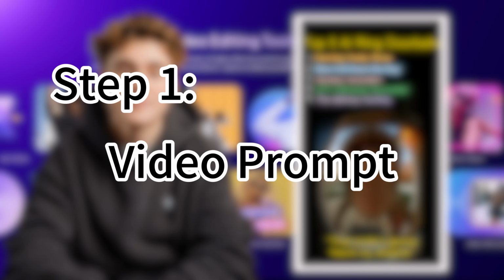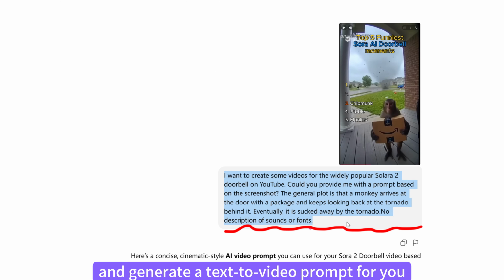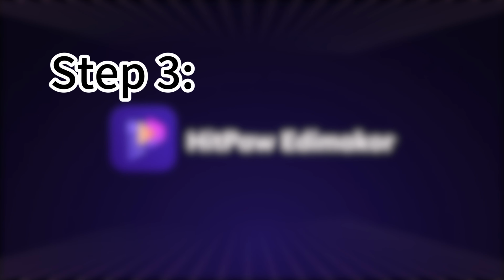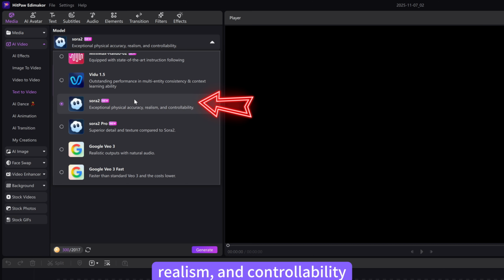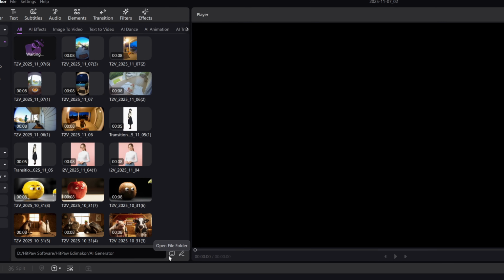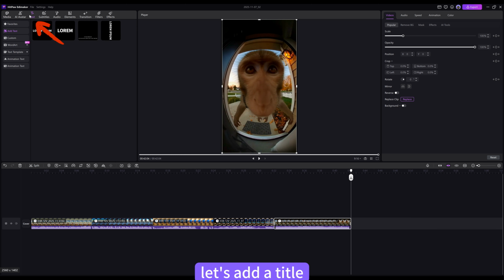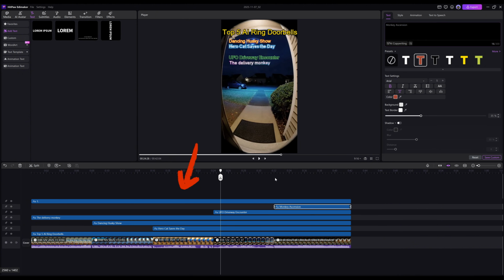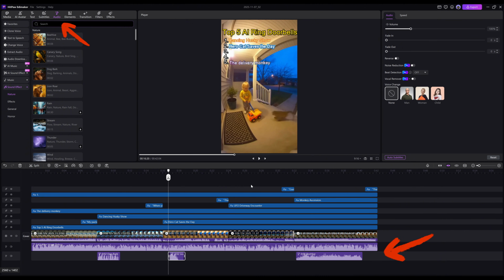How To Make Sora 2 Ring Doorbell Videos | Sora2 Ring Camera Shorts Tutorial | Edimakor X Sora2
Those viral Sora 2 Ring Doorbell videos are taking over YouTube right now — and creators are making serious revenue from them every single day! In this tutorial, I’ll show you exactly how to create your own viral Sora 2 doorbell videos in just one minute using HitPaw Edimakor — and even turn them into ranking-style YouTube Shorts that get massive engagement.

Make VIRAL Sora 2 Ring Doorbell Videos in HitPaw Edimakor📌
0:00 Intro
0:11  Video Prompt
0:39 Download Edimakor
0:51 Text to Video
1:29 Create a Ranking Video
2:51 Otro

Prompts:
“I want to create some videos for the widely popular Solara 2 doorbell on YouTube. Could you provide me with a prompt based on the screenshot? The general plot is that a monkey is trying to steal a child, and a cat comes to stop it.”